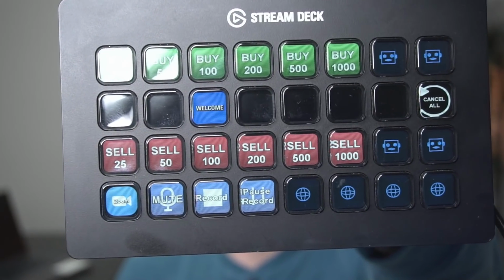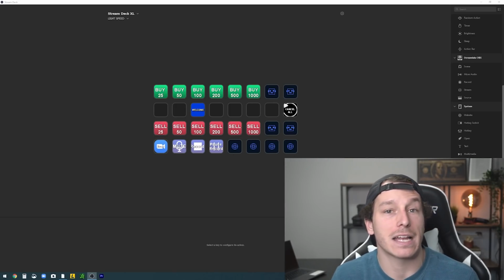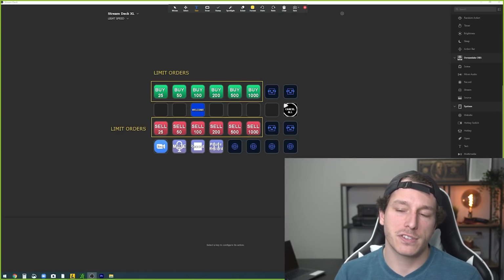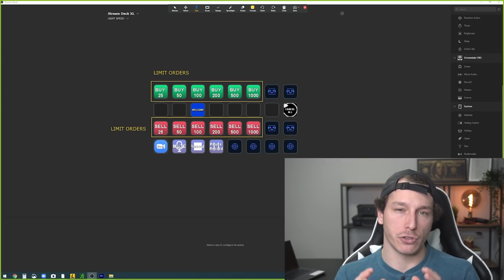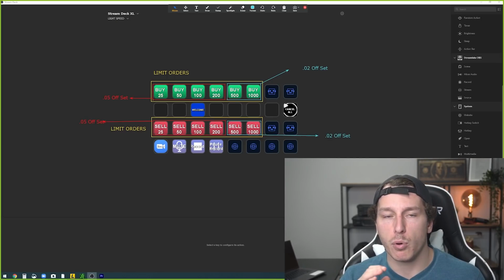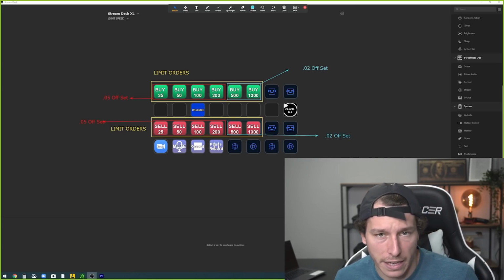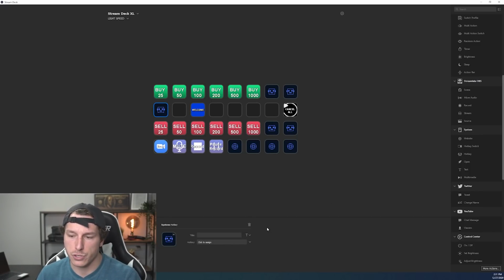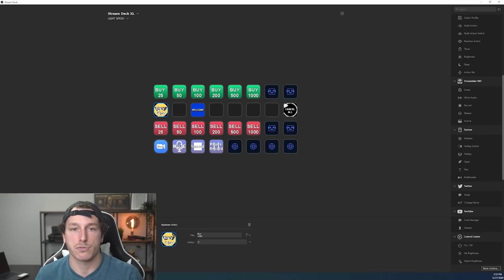Best Hot Key Set Up For Day Traders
1. Day Trading Course ( TRADING STRATEGY) - FULL GUIDE

2. Those Diagonal Trend Lines On My Screen

7. Free Chatroom 30,000 Members

8. Boiler Room Trading FB GROUP